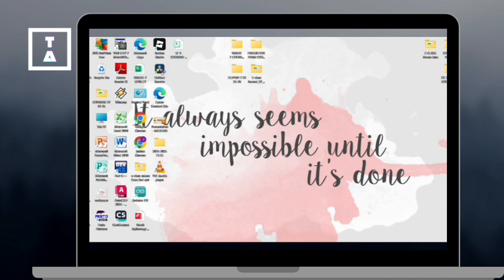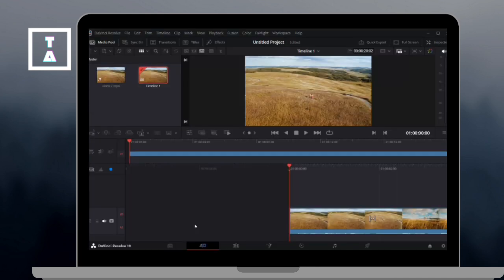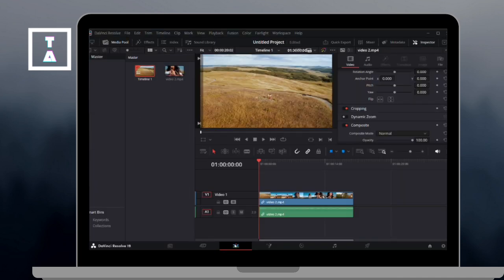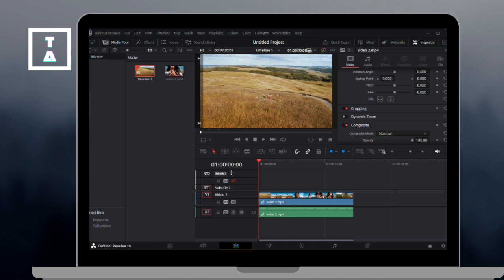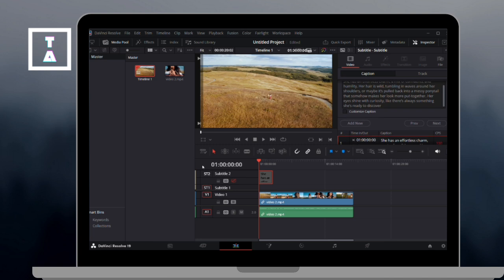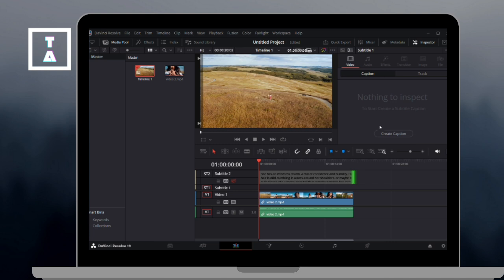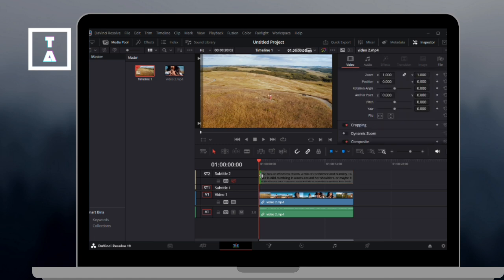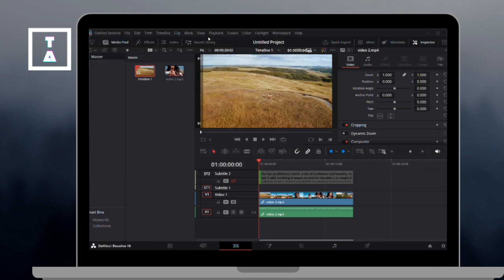How to Add Subtitles to Videos in DaVinci Resolve in SECONDS!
Learn how to add subtitles to your videos in DaVinci Resolve with this step-by-step tutorial! Whether you're creating content for YouTube, a presentation, or just want to make your videos more accessible, adding subtitles can enhance your audience's experience. In this video, we will guide you through the entire process of importing, creating, and exporting subtitles in DaVinci Resolve.

📌 What You'll Learn:
✔️ The importance of subtitles for video accessibility
✔️ How to import subtitle files into DaVinci Resolve
✔️ Step-by-step guide to creating and styling subtitles
✔️ Tips for exporting videos with subtitles

By the end of this video, you’ll have all the tools you need to make your videos more engaging and accessible.